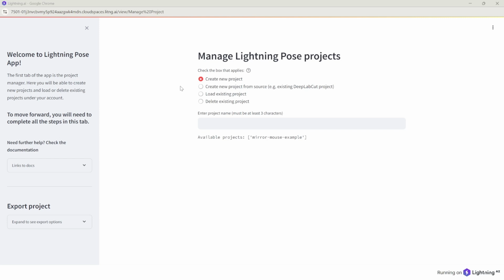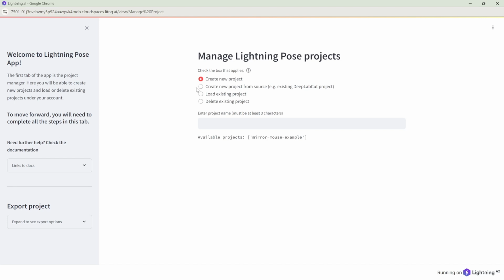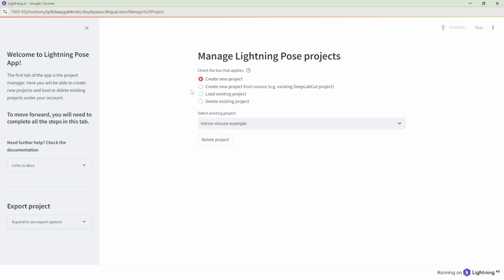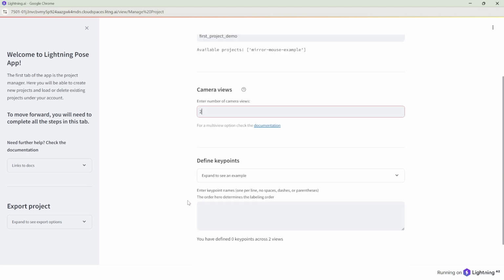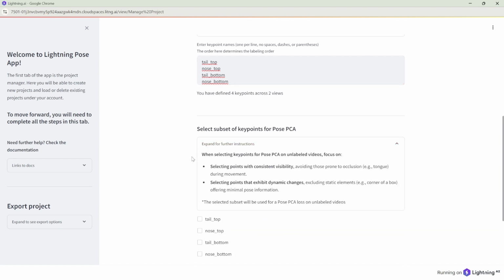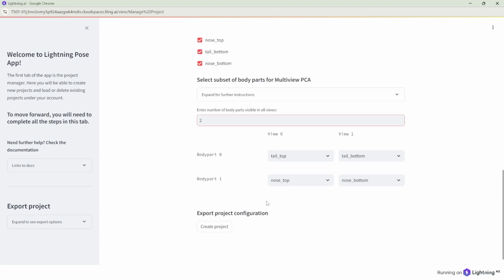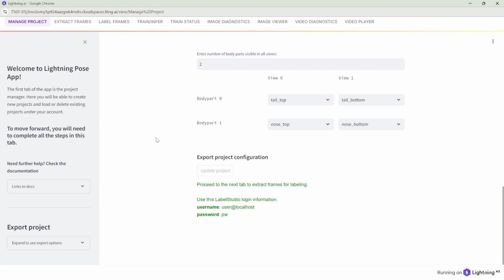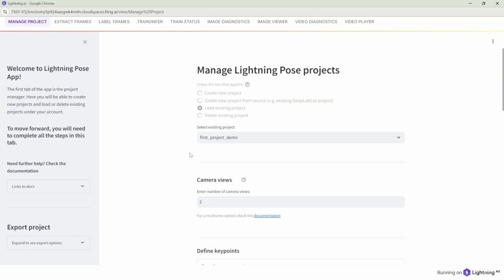Lightning Pose App - Project Management Tab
In this episode, we explore the project management tab, covering how to create, import, and manage projects. Learn how to configure metadata, set up keypoints, and utilize advanced features for optimizing your pose estimation projects.